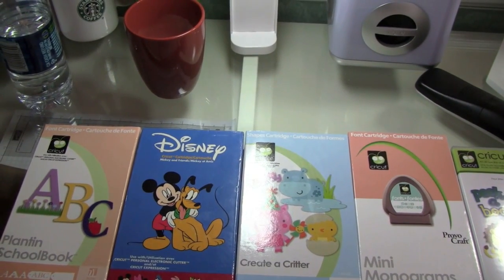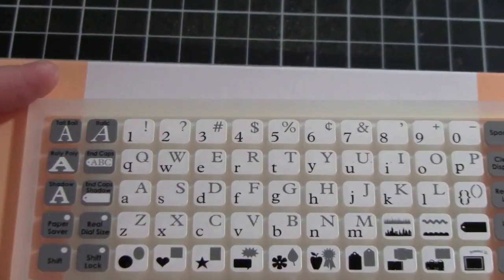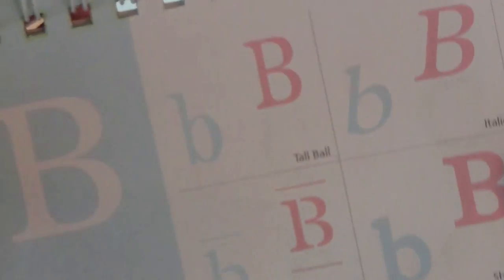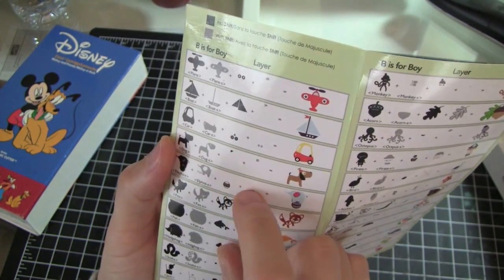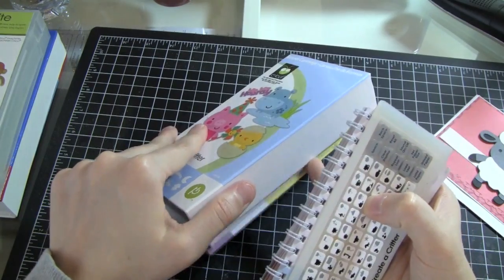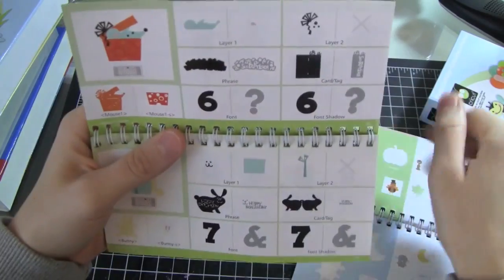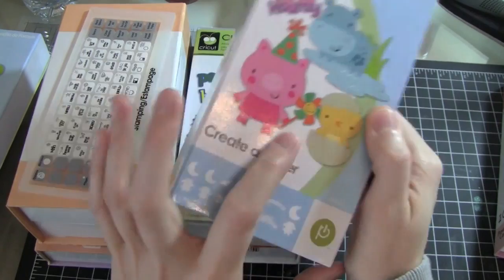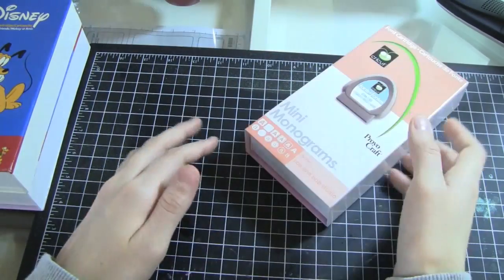Cricut Beginnings-Lets Talk Creative Features